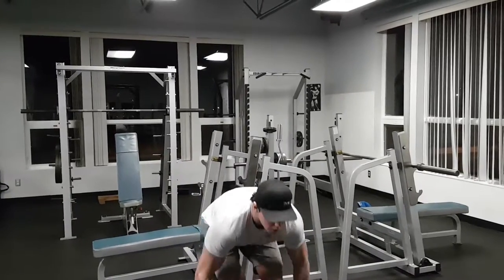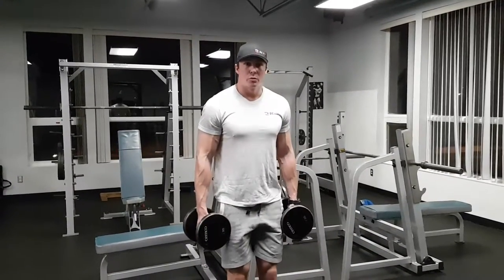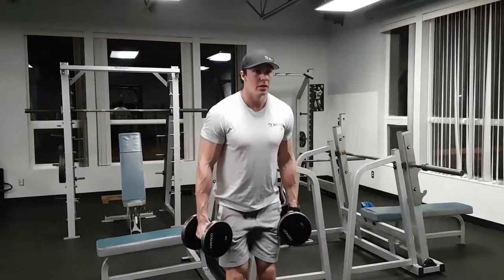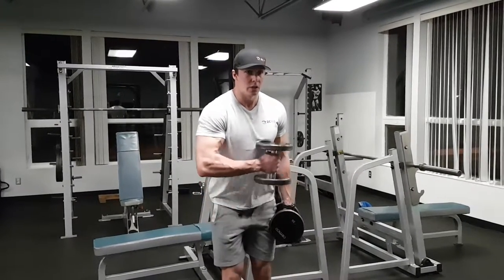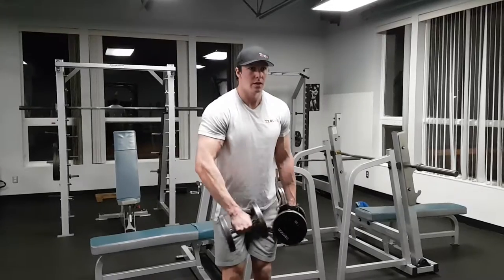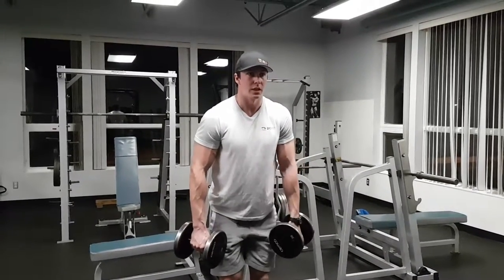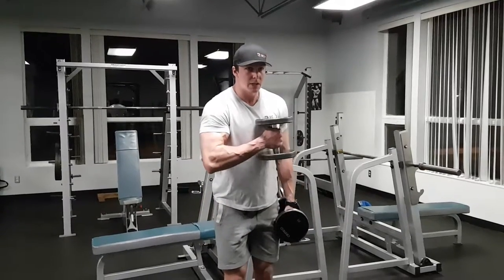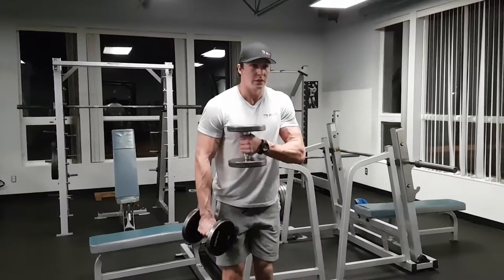Pinwheel Curl - DC FIT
Matt Duncan performing Pinwheel Curls @ Perpetual Fitness.